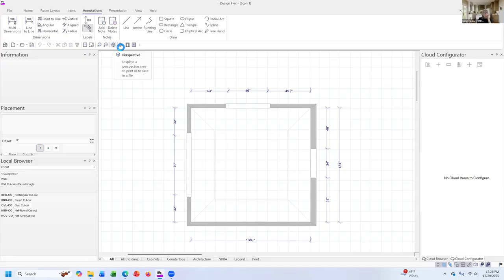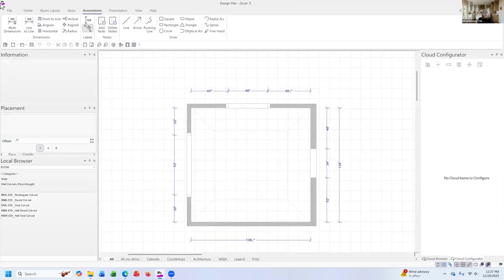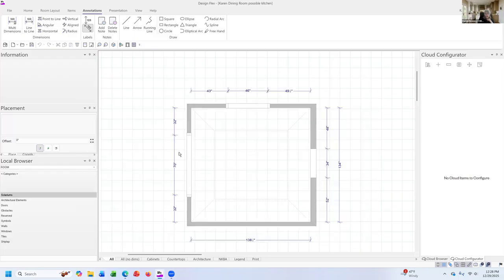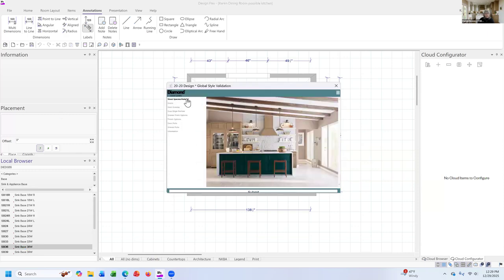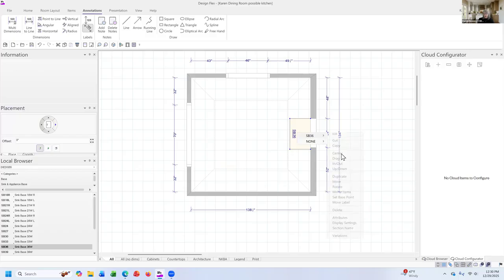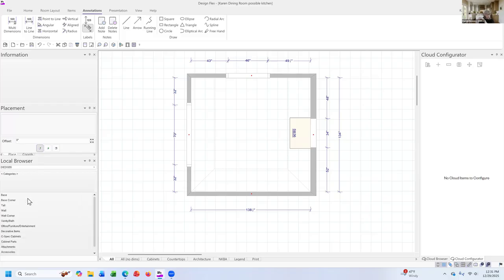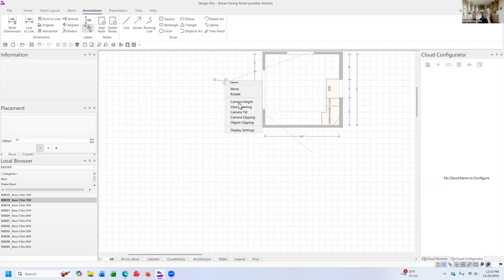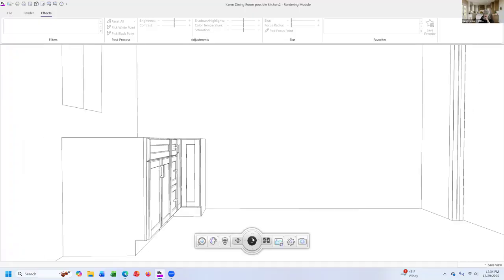Canvas scan and working in 2020 Design